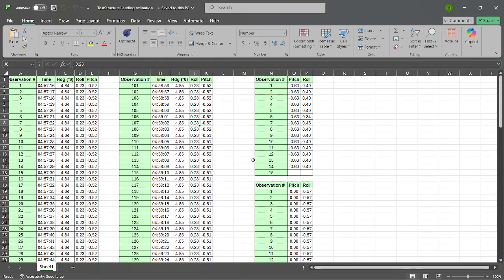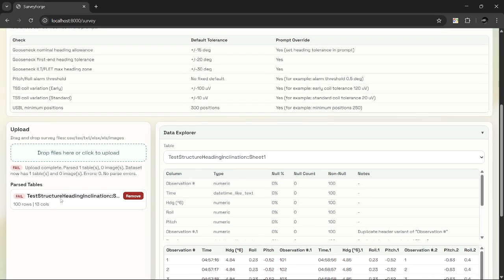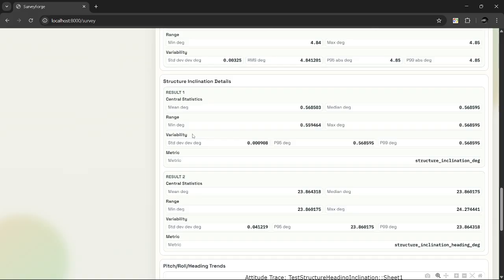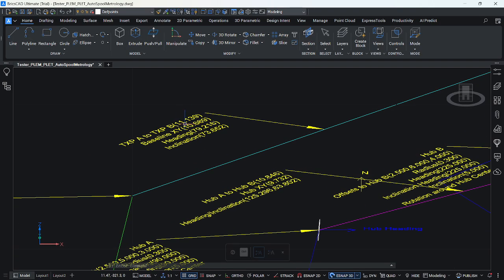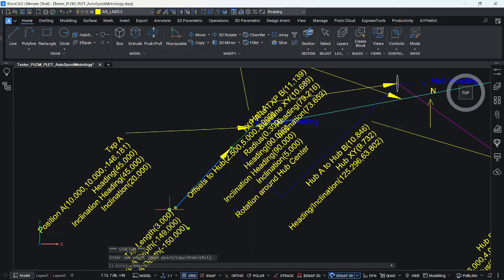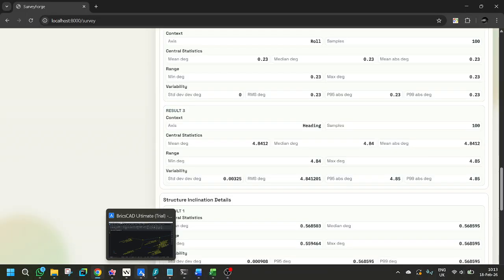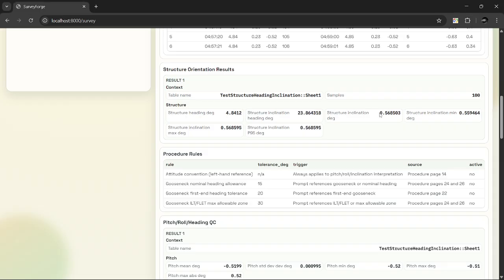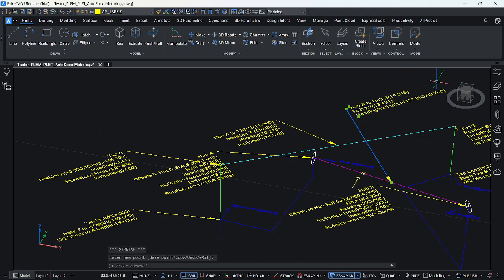Automated Spool Metrology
Automate subsea metrology in Survey Forge and BricsCAD. TXP and Hub placement, heading and inclination, 3D and 2D baseline measurements with quick results.